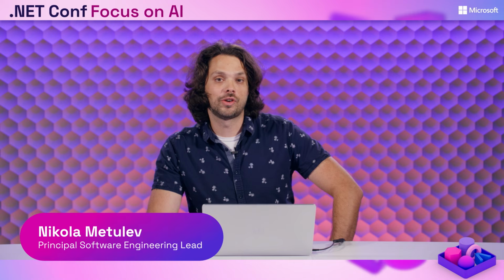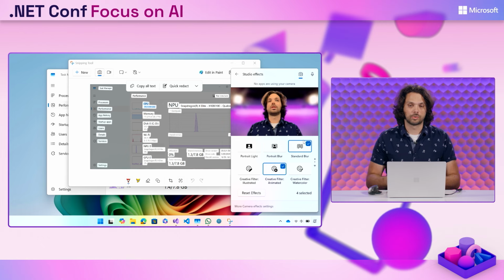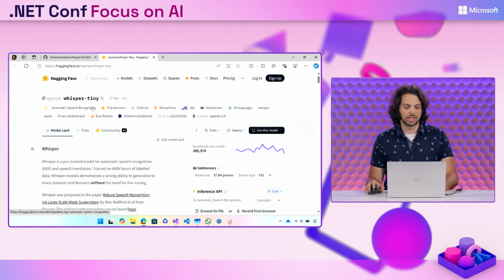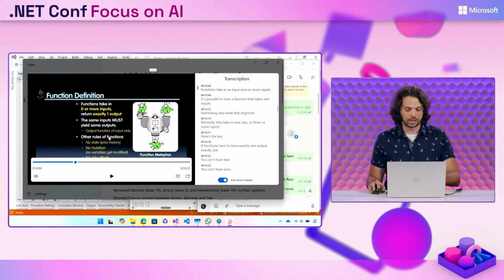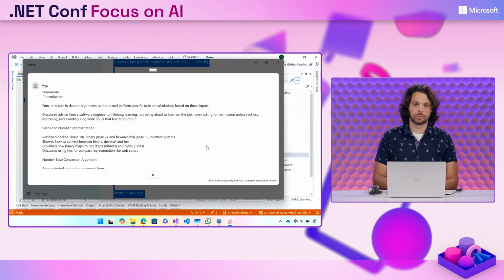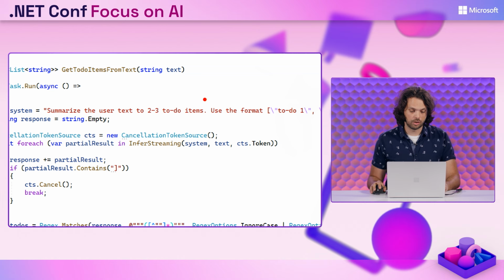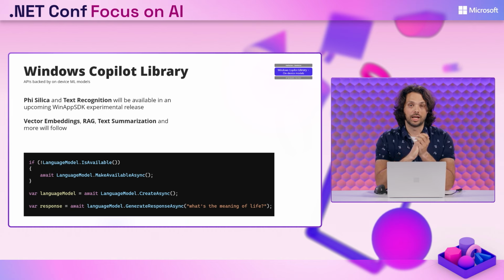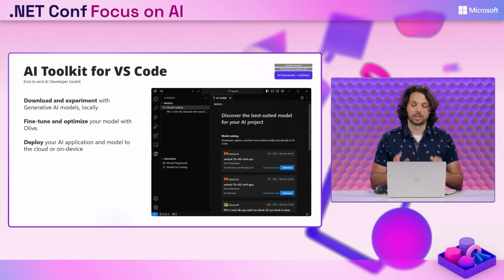Infuse AI in your Windows apps with Windows Copilot Runtime and .NET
Join us for a demo packed session where you will learn what you can do with AI on Windows and how to add AI based features to your Windows apps to delight and empower your users. With Windows Copilot Runtime, developers can leverage APIs backed by on-device models such as Phi Silica and use frameworks and tools to leverage the latest open source or proprietary models locally within their apps.

Featuring: Nikola Metulev